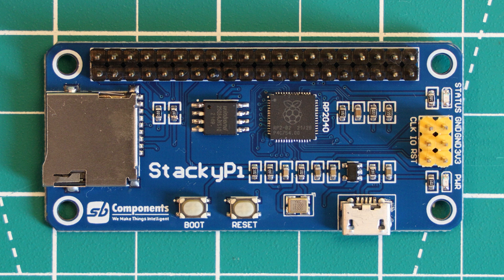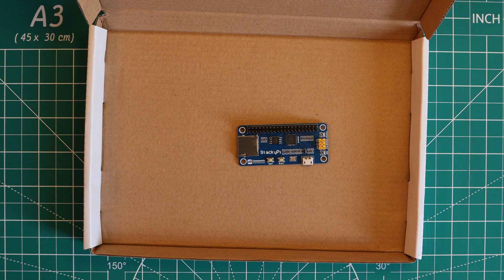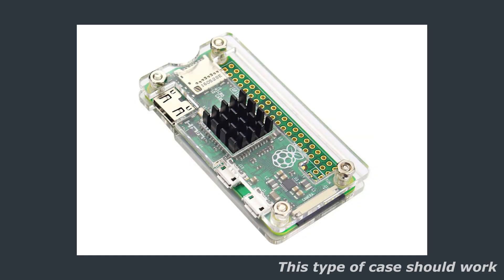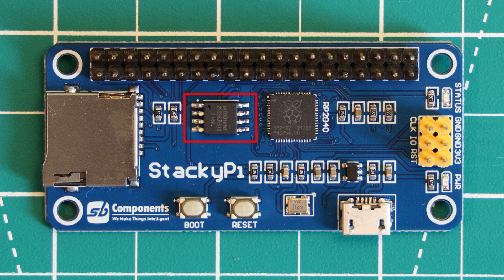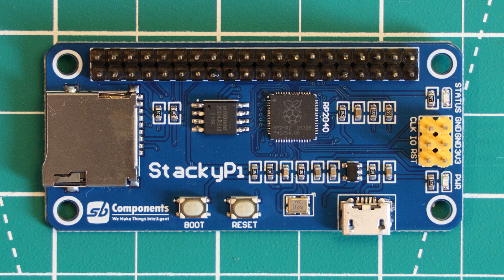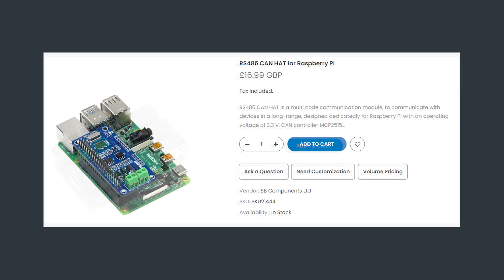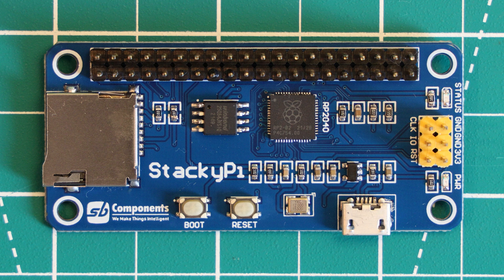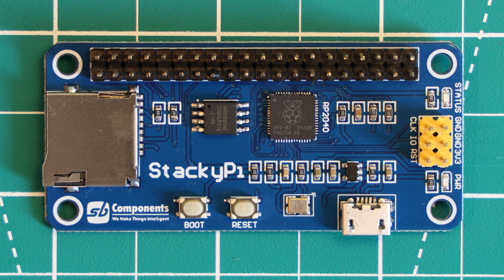StackyPi Review: A Raspberry Pi Zero Sized RP2040 Board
The StackyPi from SB Components is a Raspberry Pi RP2040 powered board featuring the Raspberry Pi Zero form factor. This is a really interesting board however it comes in at an price of £14 and doesn't bring much value, as we discuss. It features plenty of user input and expansion in the form of a Raspberry Pi 40 Pin header. It has 8MB of onboard flash storage for your programs and two user buttons and two LEDs and that is about it. The board comes in at 65mm x 30mm x 10mm.

The RP2040 chip supports 4 12-bit ADC channels (4 are user inputs and one measures internal temperature), two UARTs, two SPI and I2C controllers. It also has 8 PIO state machines, USB 1.1 host and device support and 16 PWM channels. Programming any of these Waveshare RP2040 boards is exactly the same as programming the Pico. It can be programmed using the Raspberry Pi RP2040 SDK. Just press the boot select button whilst plugging the USB-C cable in and drag and drop the UF2 file onto the KB2040. It will then reboot and run your program! It can also be programmed in MicroPython and CircuitPython.

Timestamps:
00:00 Introduction
00:27 Pricing
01:11 Dimensions
02:23 Features
05:43 Thoughts and Conclusions